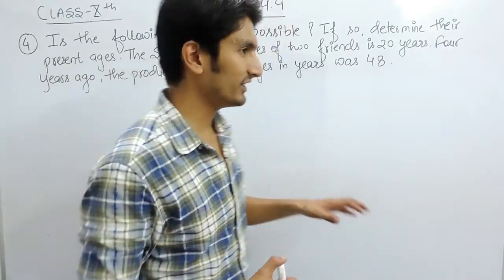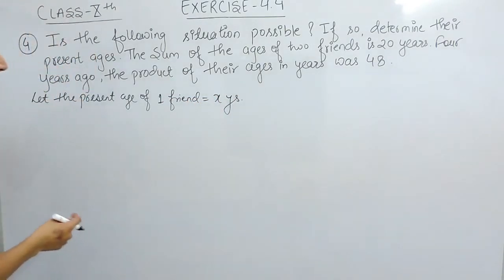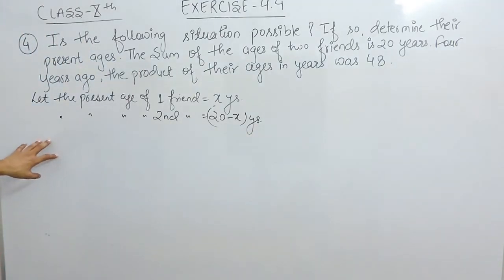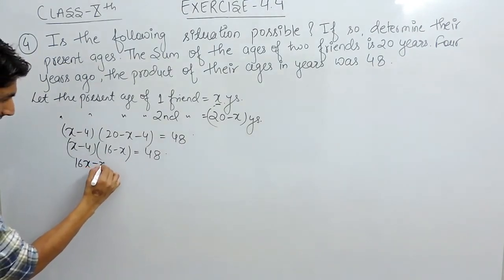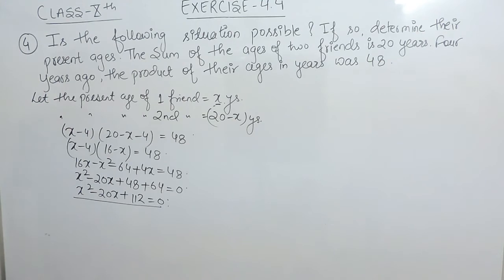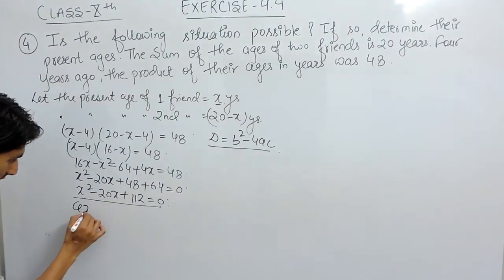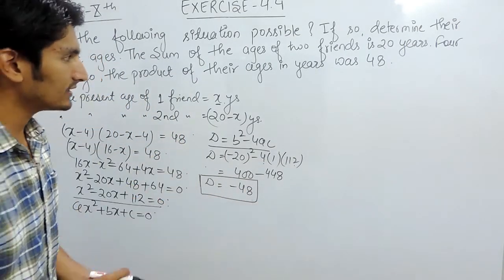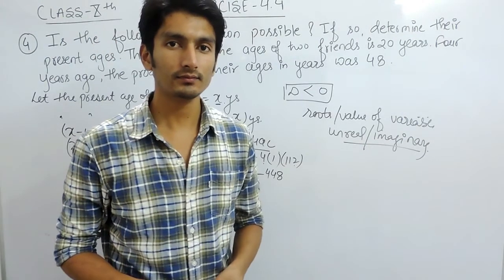Exercise 4.4 : Question 4 - NCERT/CBSE Solutions for Class 10th maths || Quadratic Equations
Exercise 4.4 : Question 4 - NCERT/CBSE Solutions for Class 10th maths || Quadratic Equations || Truemaths